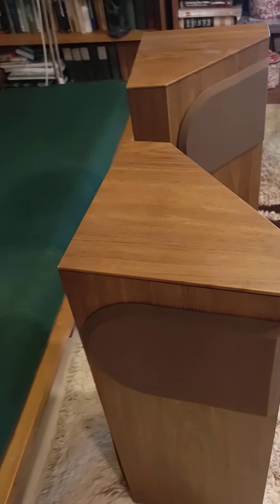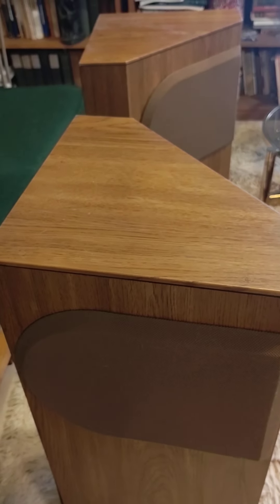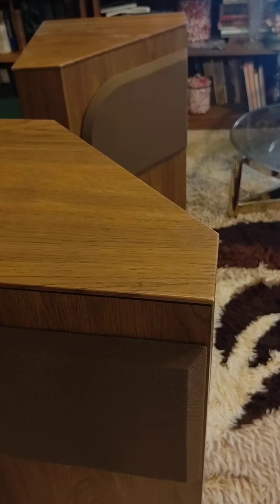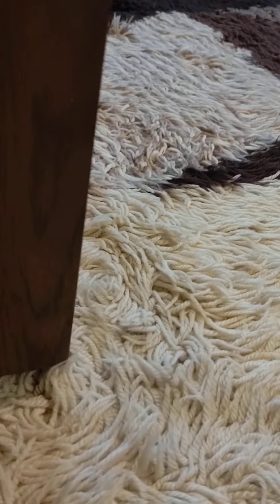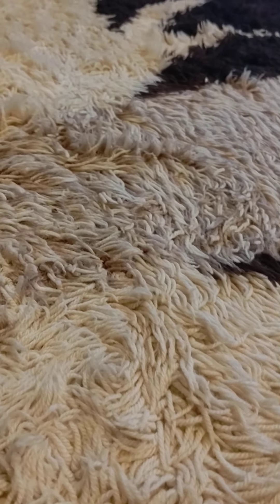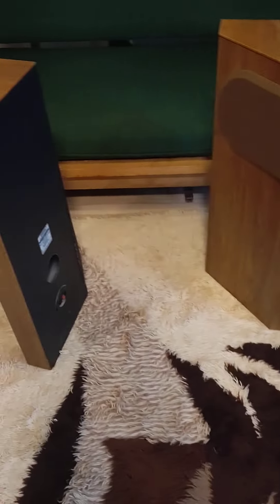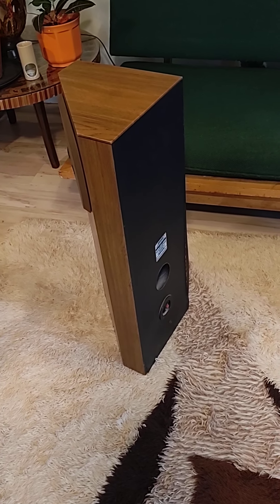Bose Direct Reflecting 401 Cosmetic Check Up